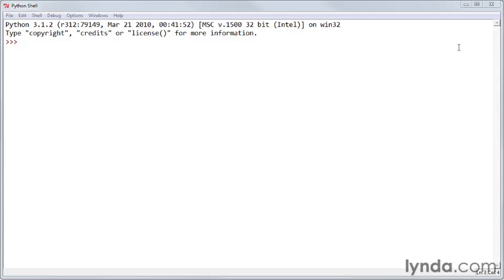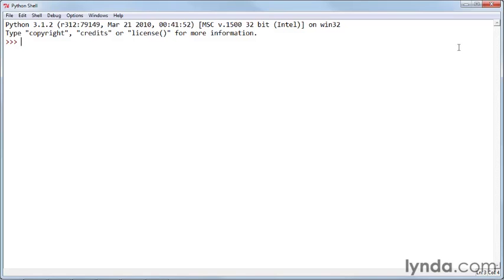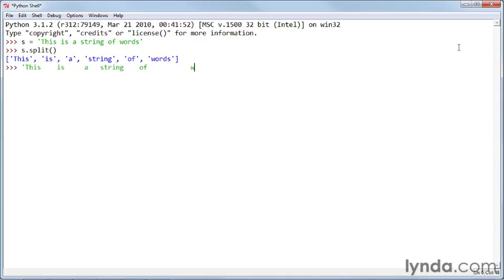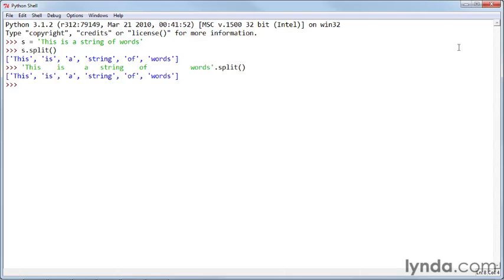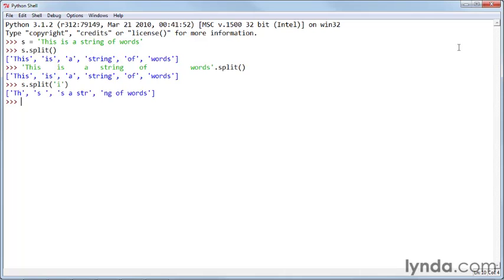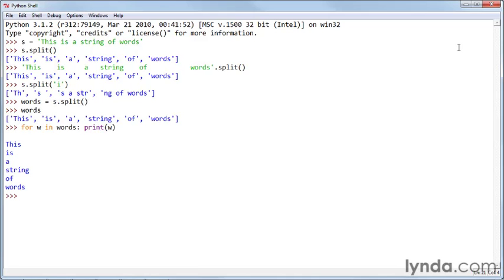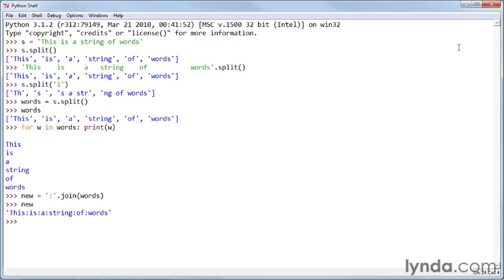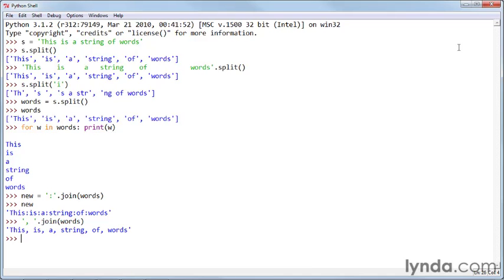1304 Splitting and joining strings